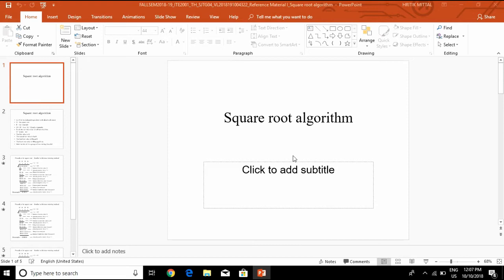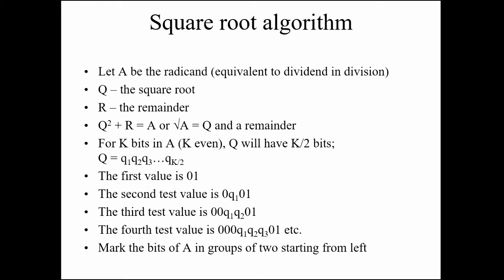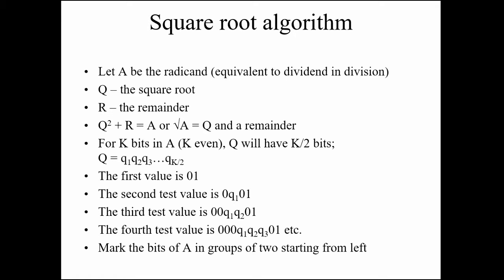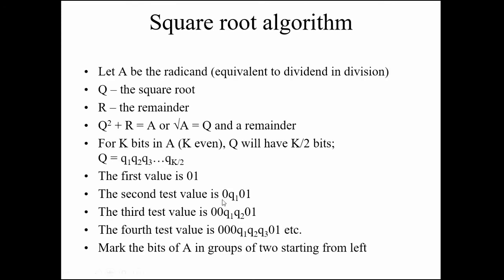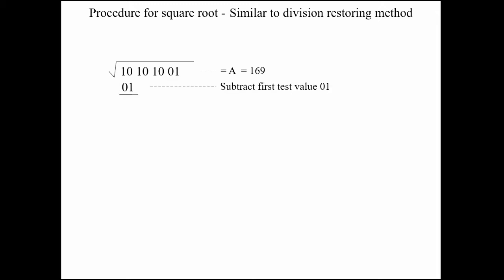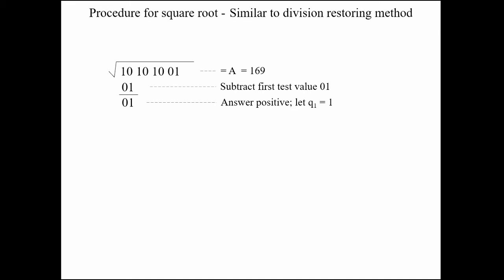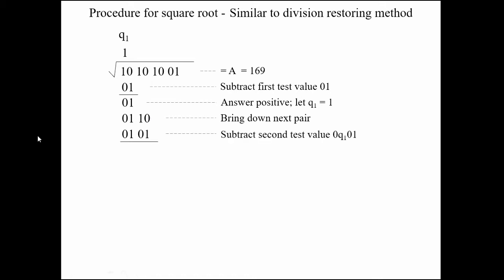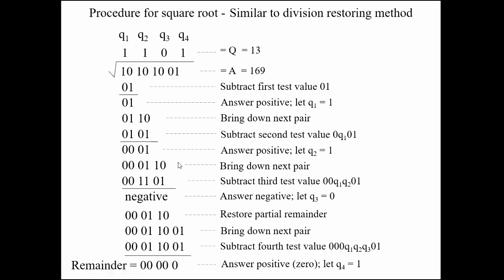SQUARE ROOT ALGORITHM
CAO+SQUARE ROOT ALGORITHM